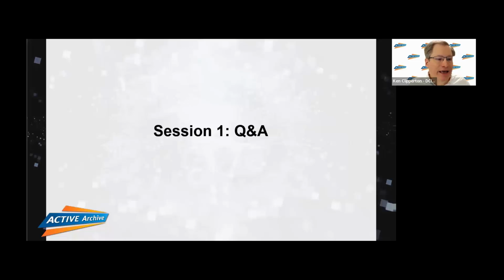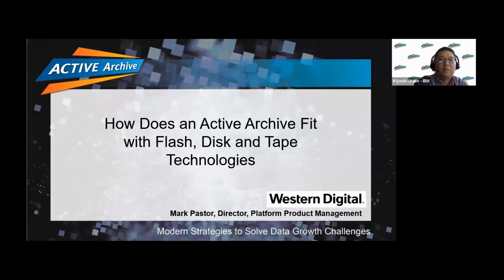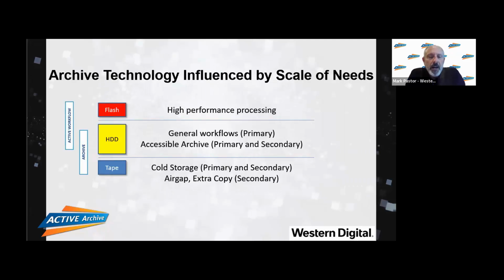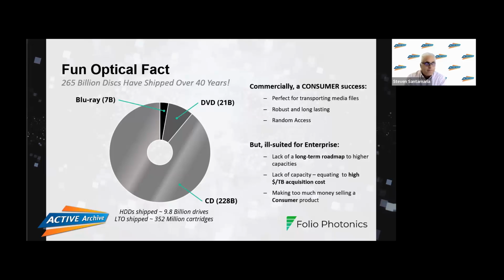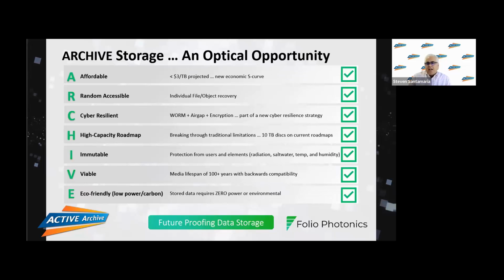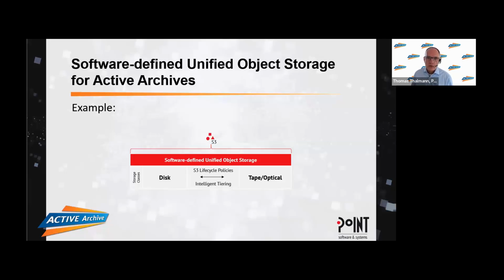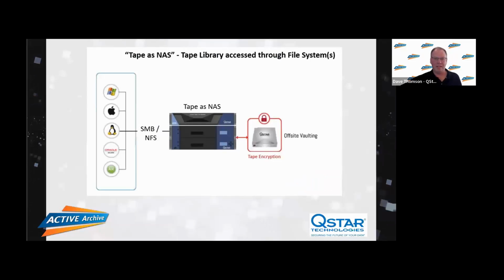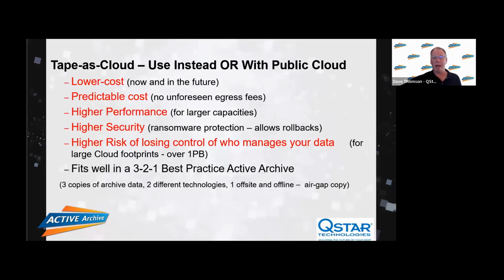Virtual Conference Session Two: Creating the Ecosystem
The important thing to remember is that active archiving is not a single vendor solution. An active archiving system easily includes data centers, remote locations, and the cloud; SSD, HDD, tape, and optical; block, object, and file storage. This session will provide an overview of the technologies and solutions that make up an active archive.